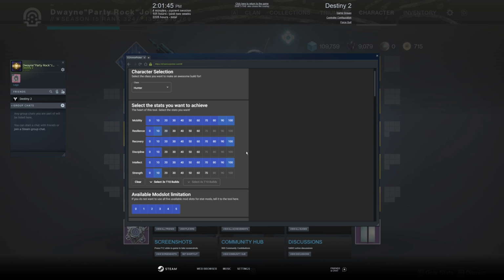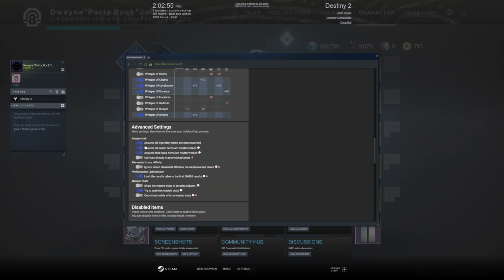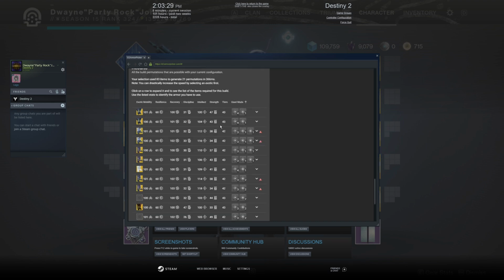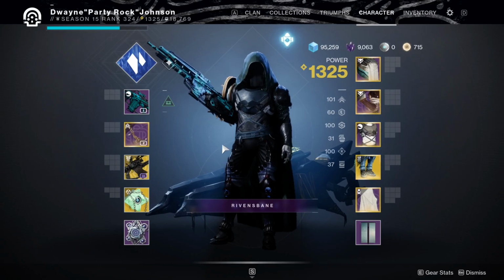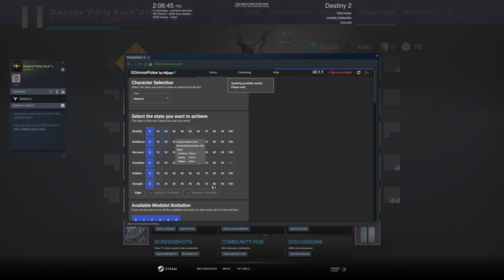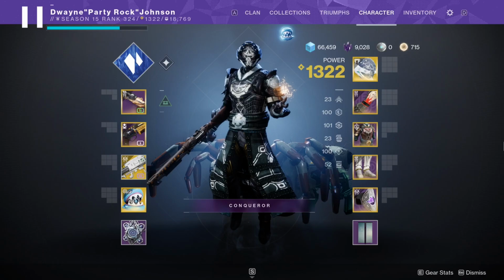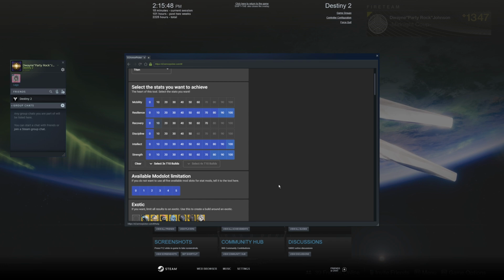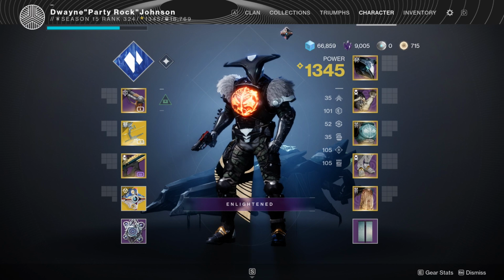3 x 100 Stats on ANY CLASS! Easy Guide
So I really had to go all the way back to my parents’ house to upload this because of some recent “improvements” to my school’s wifi :| On a positive note, it improved my connection for PVP at least.